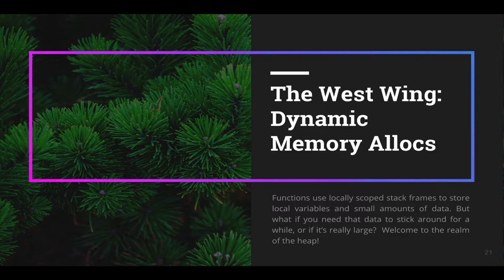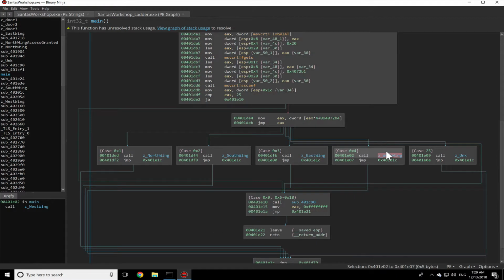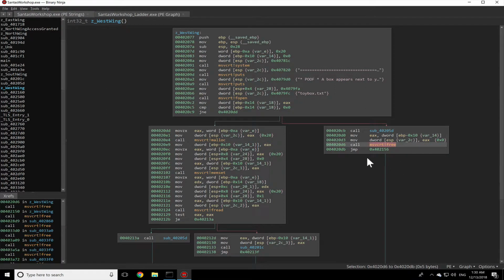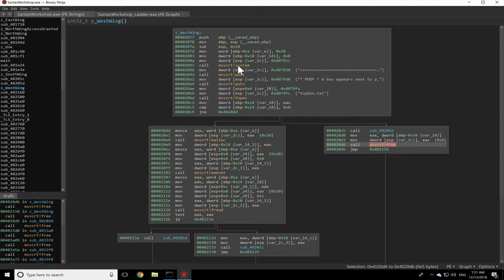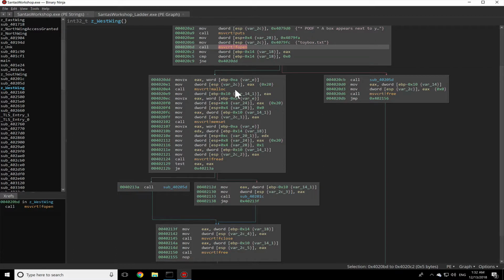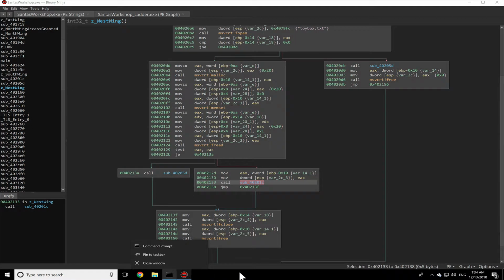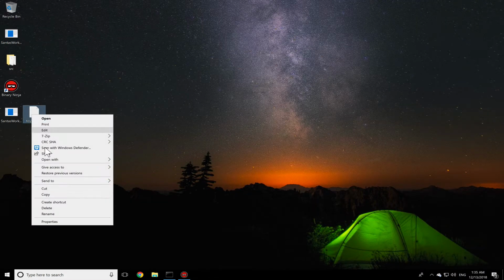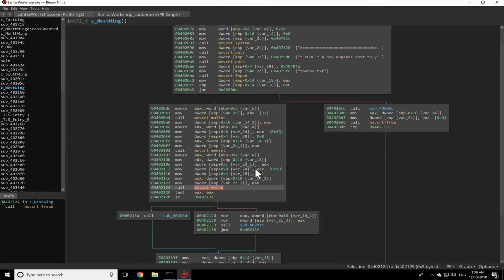Binary Reverse Engineering: Dynamic Memory Allocations (7/8)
From CO/DE: The Joys of Binary Reverse Engineering, Identifying Patterns in Binary Applications